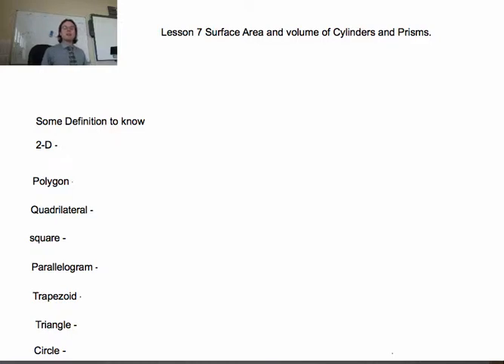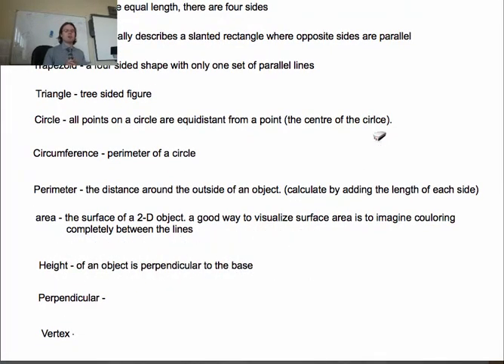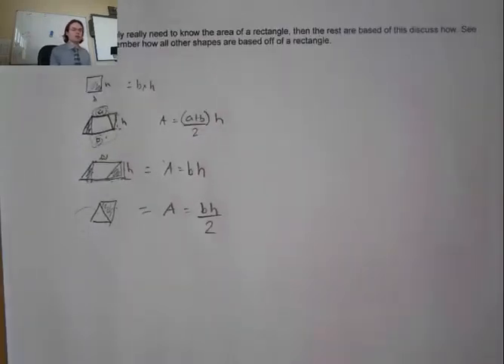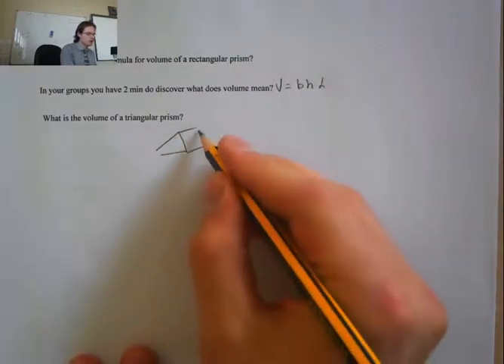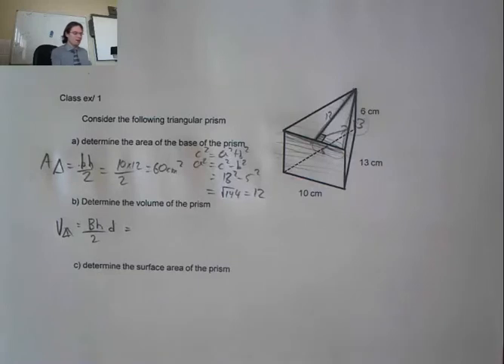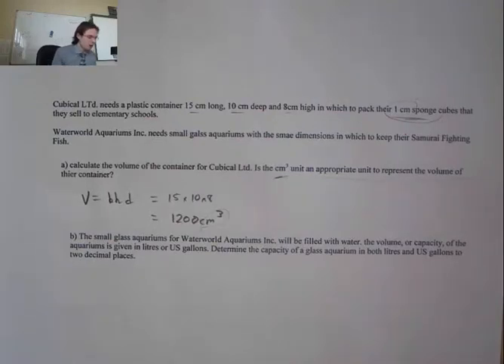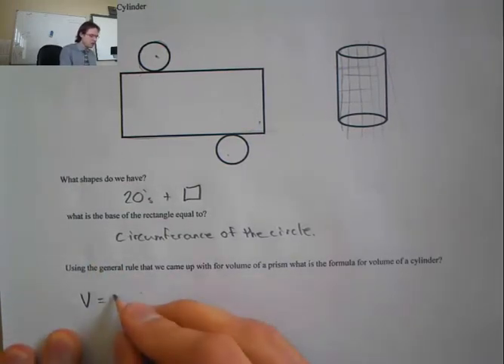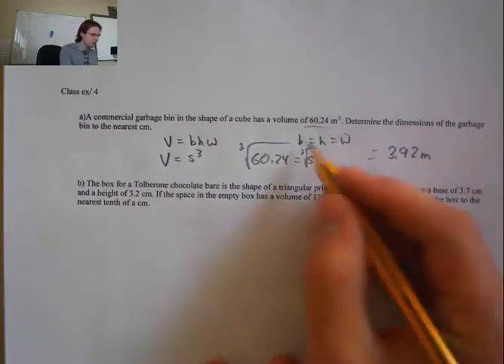math 10 unit 3 lesson 7